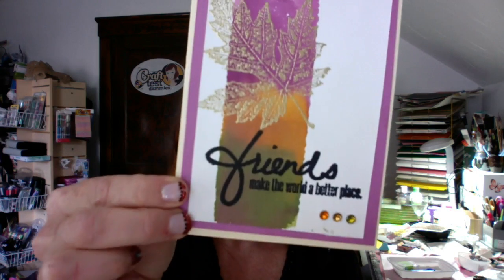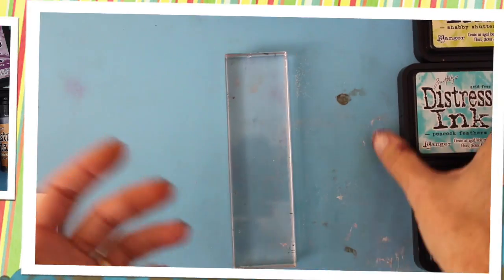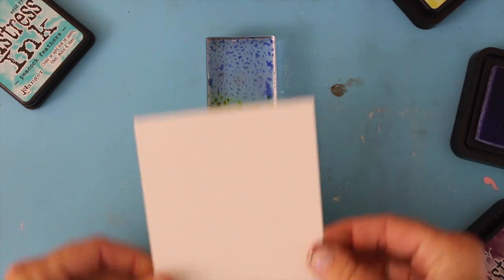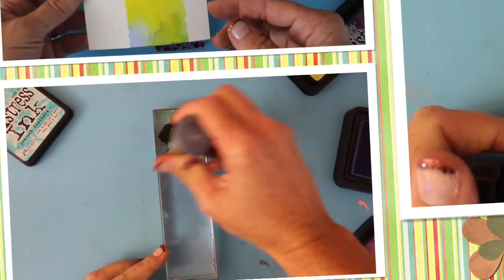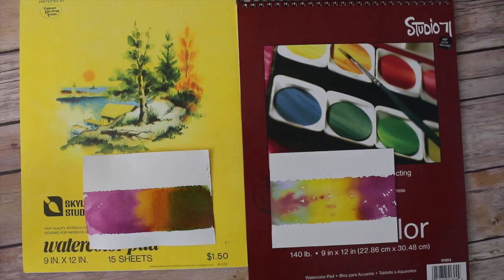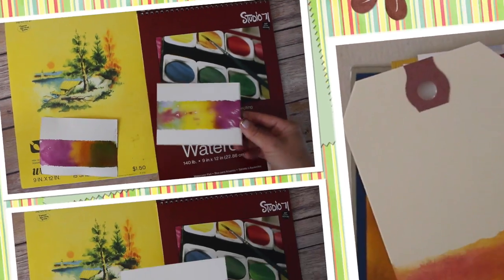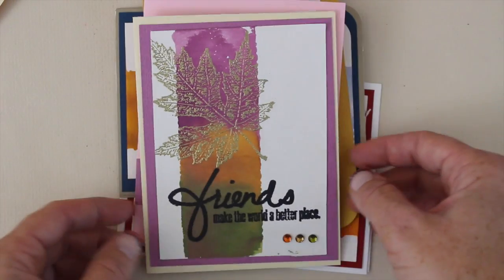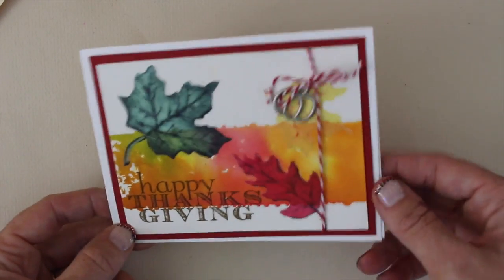Acrylic Block Stamped Backgrounds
Get out your acrylic blocks, some water-based dye stamp pads or sprays, and let's have fun!